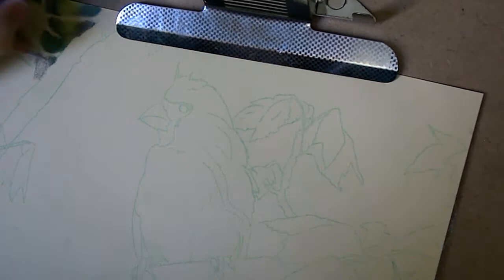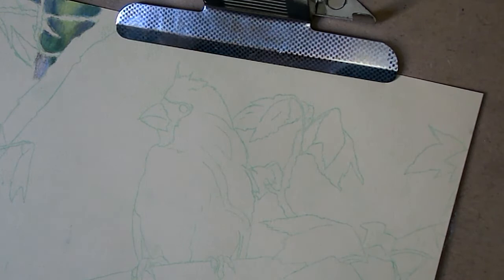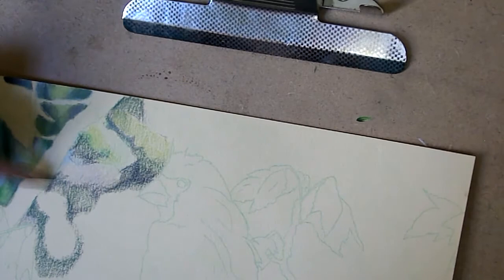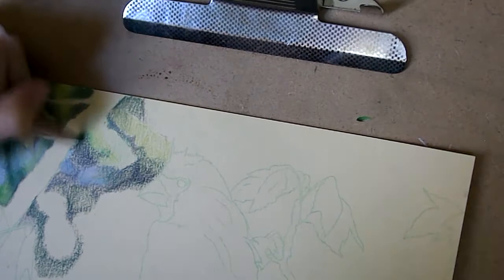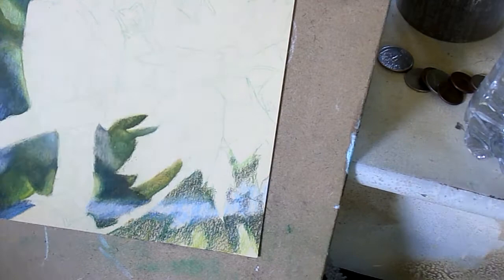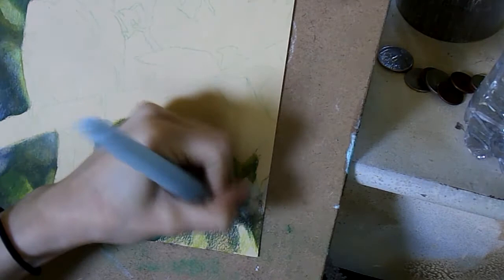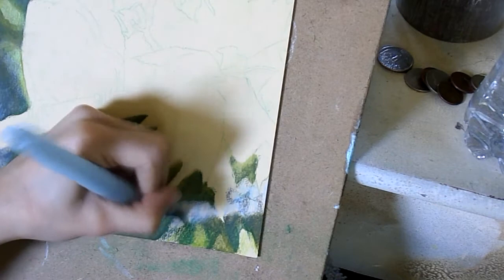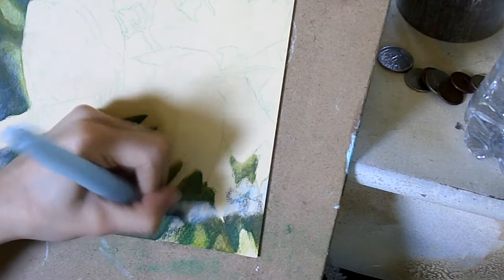Colored pencil bokeh demo and my thoughts on being an artist!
A time lapse of my bokeh background for my newest colored piece "A Cardinal named Carl" along with my thoughts on what it means to be an artist!

Materials-
This piece was created using Prismacolor Premier and Caran d'Ache Luminance Colored Pencils on Canson Mi-Teintes, Champagne colored paper. I used Gamsol Odorless Mineral Spirits for Blending.

More info-
This video is a revamp of one of my blog posts from a few years ago. To see the complete blog post go here!